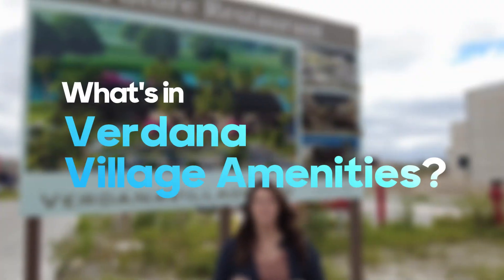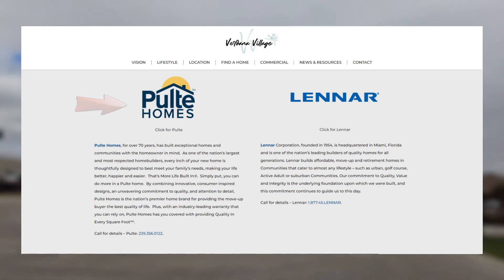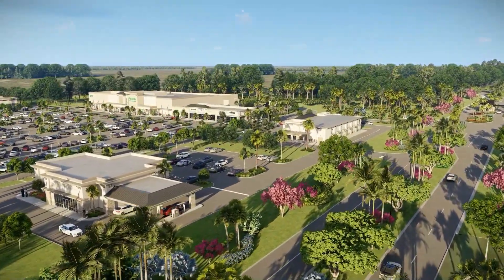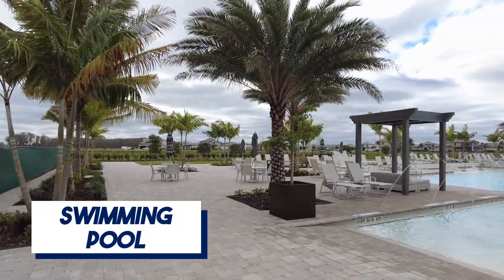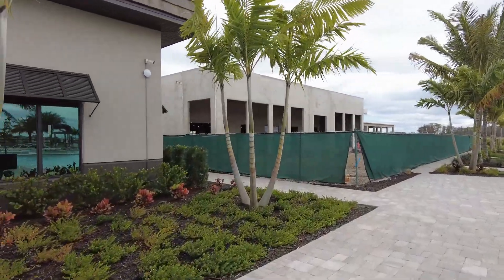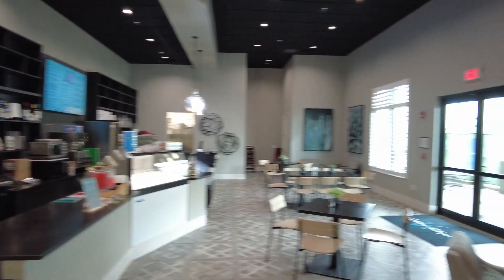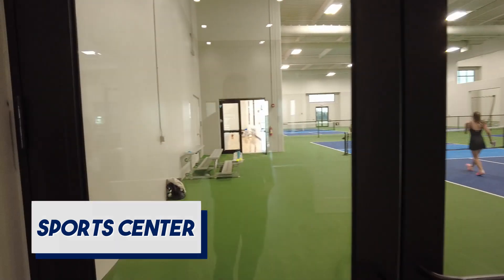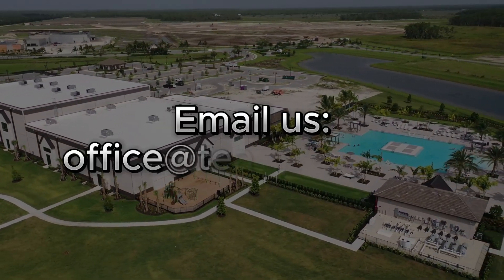Verdana Village Amenity Center Update in Estero Florida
🏡 Welcome to Verdana Village, the vibrant community nestled in East Estero off Corkscrew Road.

In this video, we're taking you on an exclusive tour of the Verdana Village Amenity Center, showcasing its impressive features and offerings.

Whether you're interested in the serene lake views, the array of home options, or the fantastic amenities, Verdana Village has something for everyone. Join us as we dive into the heart of this remarkable community!

We look forward to assisting you in finding your dream home!🏡🌟🔔

Timestamp

00:00 - Introduction
00:10 - Amenity Center Update
01:01 - Home Options and Benefits
01:25 - Pool and Recreation Area
02:25 - Dining Options at Verdana Village
03:26 - Indoor Sports Courts and Community Highlights
03:50 - Exciting Updates and Developments
04:08 - Outro

 🤔 Thinking of moving to the Naples area or Selling Your Home?

If this is your first time to this channel, and you want to know everything about eating, sleeping, working, playing, the good, and the bad of living in Naples Florida, then subscribe ▶ and tap the bell🔔 for notifications so you can be the first to know about the current market in Southwest Florida.😁

We get calls and emails everyday from people just like you, looking for help on making their move to Naples Florida area and we absolutely love it.😍 Whether you are moving in 9 days or 90 days, give us a call,☎ shoot us a text,📝 or send us an email📨 so we can help you make a smooth move to Southwest Florida 😎

Call/text us if you are looking to buy or sell a home in the Naples area!

The owner of Naples Florida Real Estate will not be liable for any errors or omissions in this information nor for the availability of this information. The owner will not be liable for any losses, injuries, or damages from the display or use of this information.

The Naples Florida Real Estate Channel | Team 239 &
Kristin Van Heukelom (FKA Wilkinson) and Jonathan Van Heukelom, REALTORS® are powered by:

Local Real Estate, LLC
24821 S. Tamiami Trl, 2